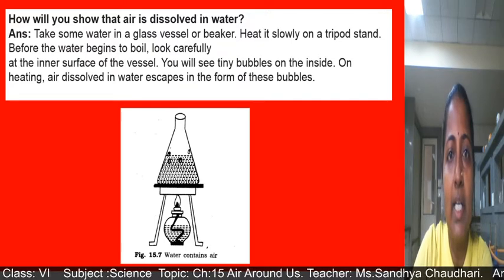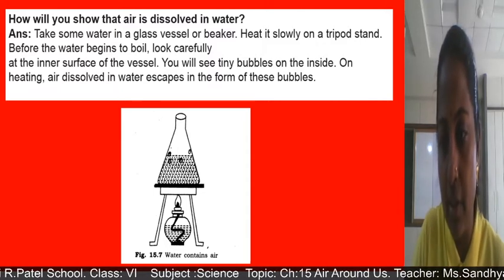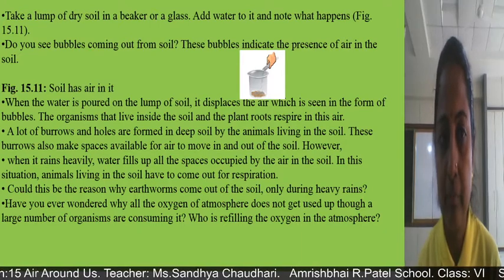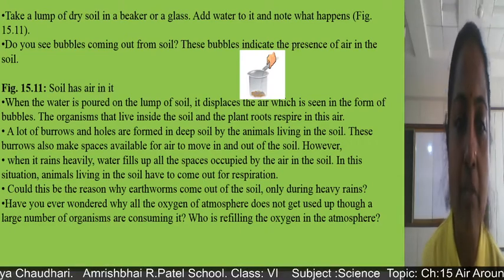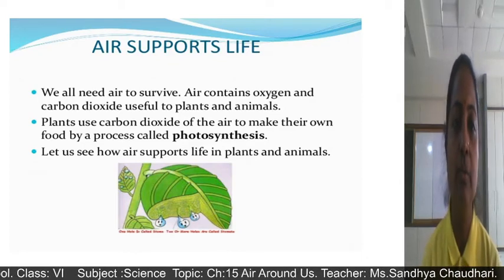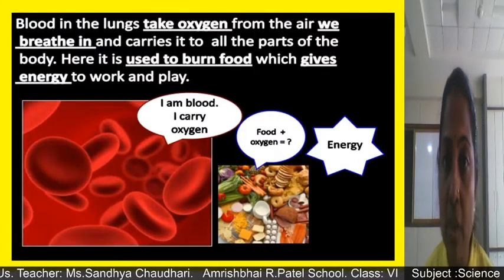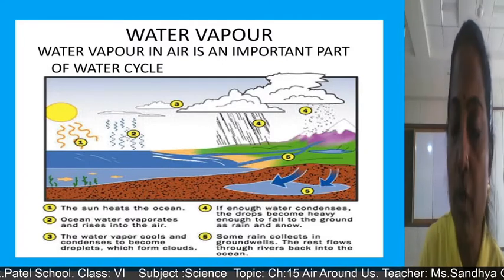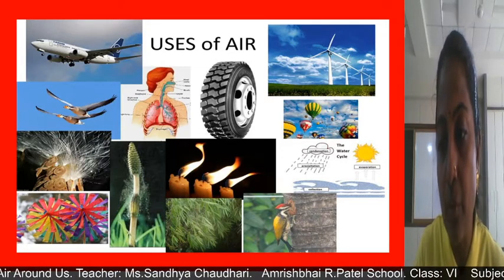6 SCI -CH 15 WATER HAS AIR,SOIL HAS AIR IN IT